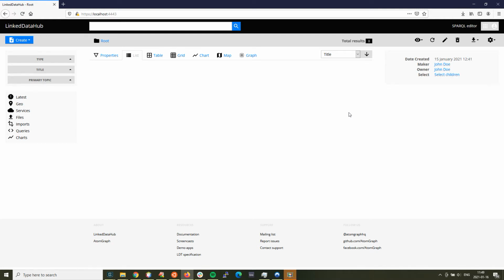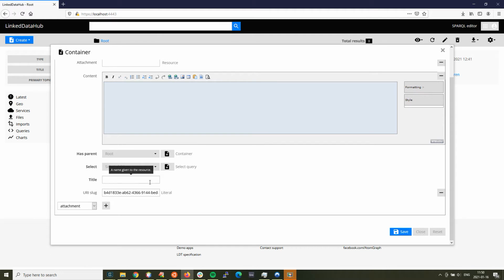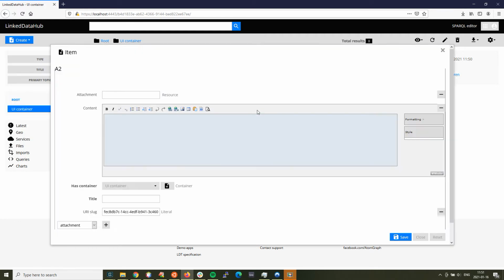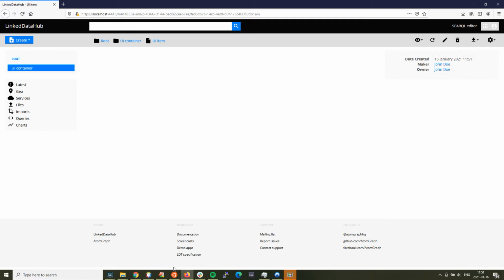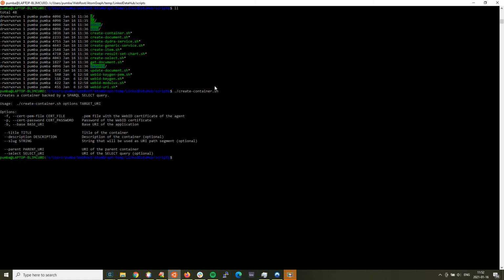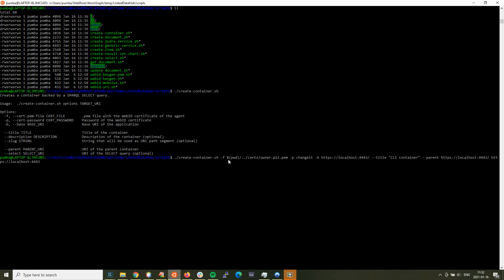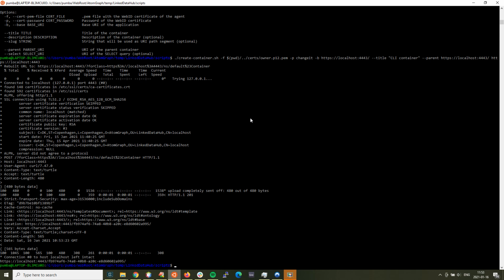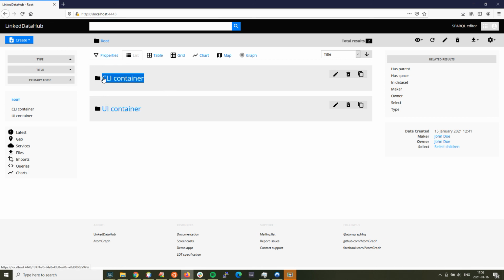[LinkedDataHub] Get started - #2 Create container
Learn how to create container and item documents in a LinkedDataHub dataspace.

LinkedDataHub is an open source software you can use to manage data, create visualizations and build apps on RDF Knowledge Graphs.
Developed by AtomGraph.